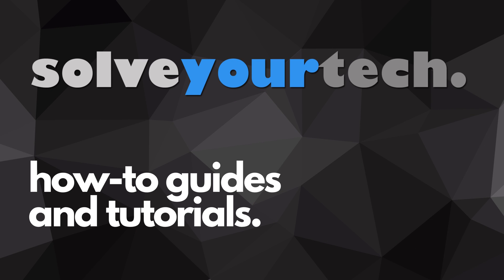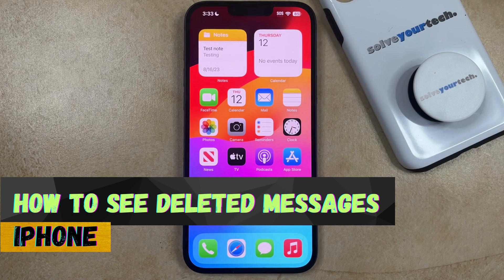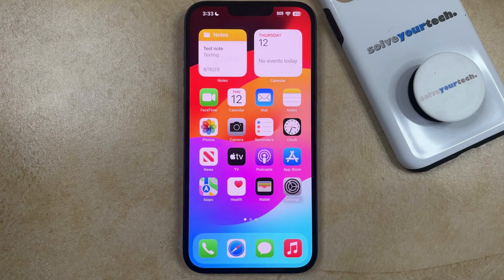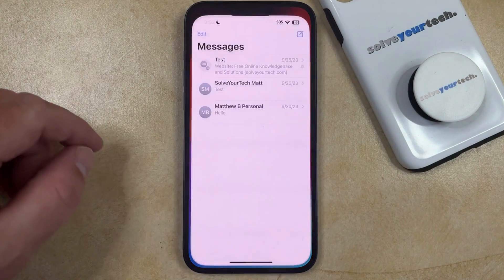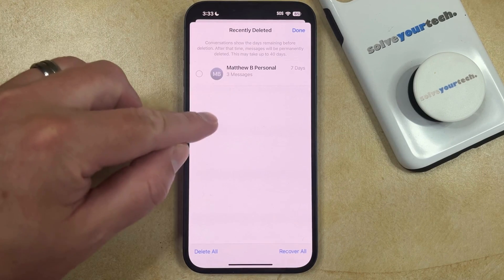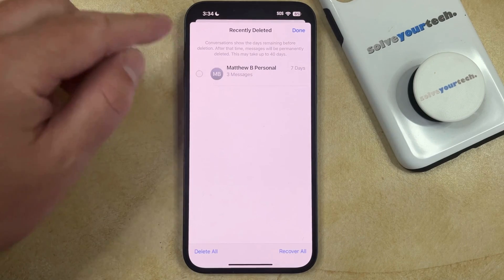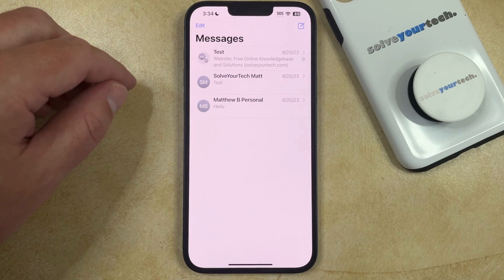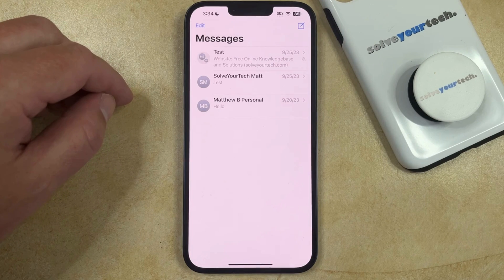iOS 17: How to See Deleted Messages on iPhone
This video will show you how to see deleted messages on iPhone in iOS 17. Once you have completed these steps, you will know where to go when you want to find a text message that you had previously deleted.

You can find your previously deleted iPhone text messages and iMessages with the following steps:

1. Open Messages.
2. Tap Edit or Filters at the top-left of the screen.
3. Select the deleted message.
4. Tap Recover to view it, or Delete ot remove it permanently.

Note that text messages can get permanently deleted automatically after deletion, so you may not see them.

00:00 Introduction
00:16 iOS 17 How to See Deleted Messages on iPhone
01:11 Outro

Related Questions and Issues This Video Can Help With:

- iOS 17 How to See Deleted Messages on iPhone Mini
- iOS 17 How to See Deleted Messages on iPhone Plus
- iOS 17 How to See Deleted Messages on iPhone Pro
- iOS 17 How to See Deleted Messages on iPhone 15 Pro Max